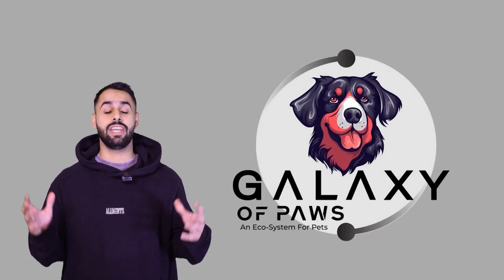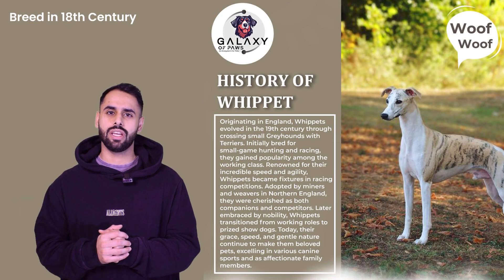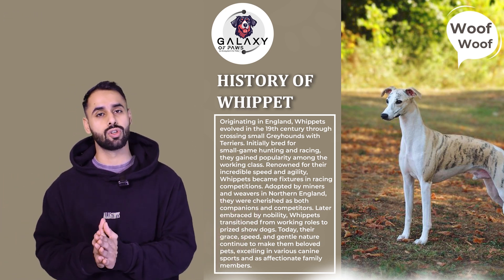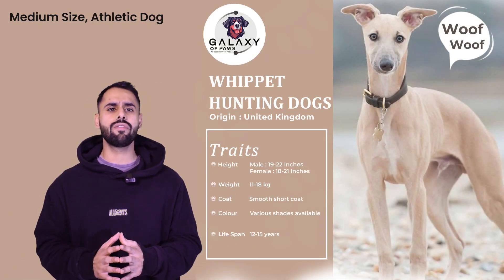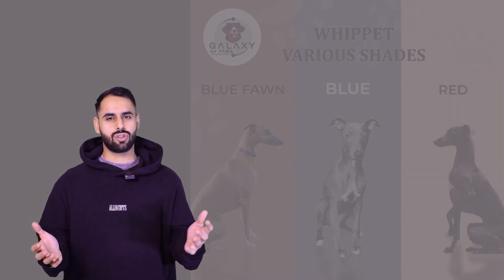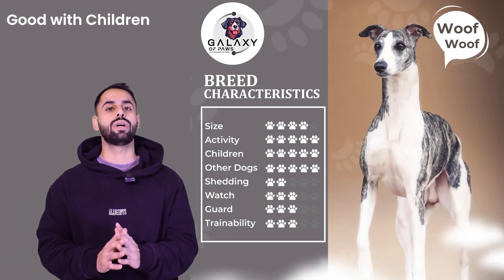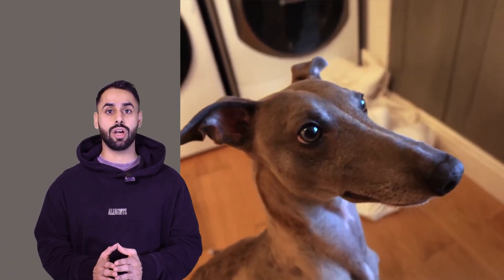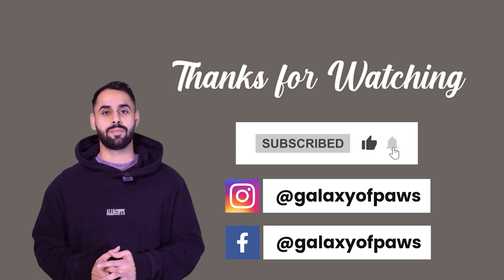Did You Know? About Whippet Dog || Explained In 2 Minutes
MY VIDEO TOPICS:
🗺 History:
🐩 Traits:
🐶 Fun Facts:
🐕 Breed Characteristics:
🎨 Shades:
Join us in this pawsitively delightful video as our knowledgeable host, Yuvraj Kapoor, dives into the world of Whippet dogs! From their fascinating history to their unique traits and shades, this video is a must-watch for all dog enthusiasts.